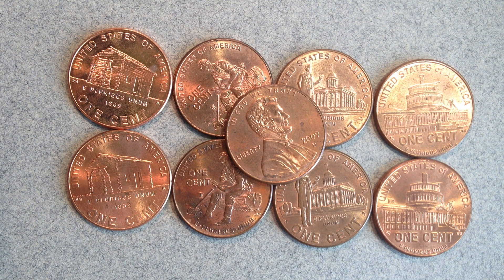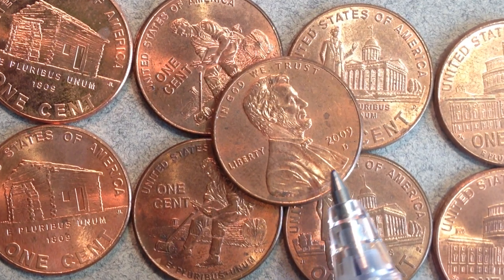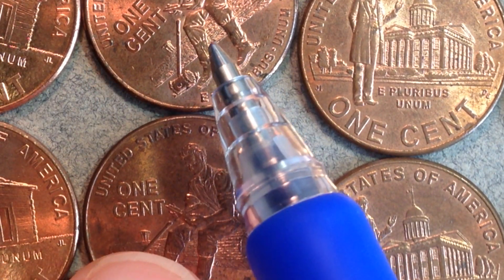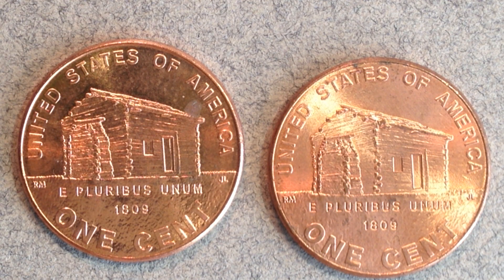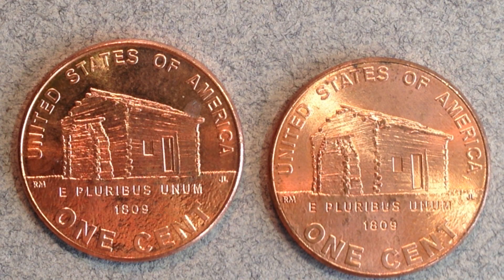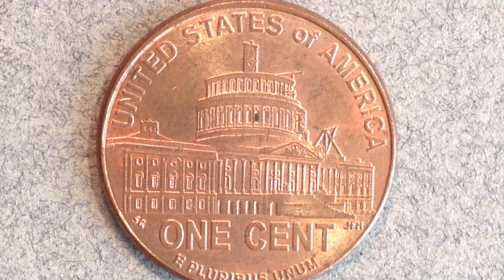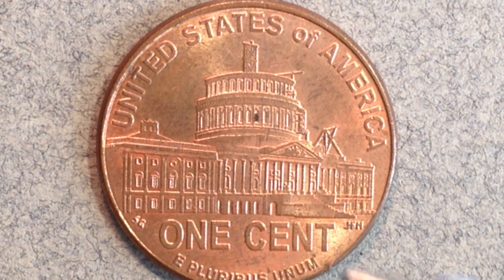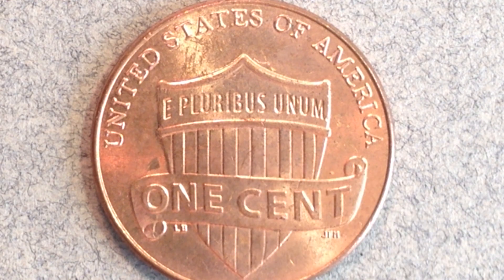Special 2009 Lincoln Penny: Bicentennial Of Lincoln's Birth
In 2009, the United States Mint issued four different pennies in recognition not only of the 200th anniversary of Abraham Lincoln’s birth, but also the 100th anniversary of the Lincoln cent, first appearing in 1909. The themes on the reverses represent the four major aspects of Lincoln’s life:

Birth and Early Childhood in Kentucky (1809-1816)
Formative Years in Indiana (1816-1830)
Professional Life in Illinois (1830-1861)
Presidency in Washington, D.C. (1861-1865)
The circulating version of these coins uses the same metal content as other modern cents (2.5 percent copper, the rest zinc). The uncirculated version contains the metals used in the original 1909 cent (95 percent copper, 5 percent tin and zinc).

After the 2009 Lincoln Bicentennial One Cent Program ended, the design on the back of the one-cent coin was changed to represent the unity of the states, which President Lincoln worked so hard to restore and preserve.

Info from US Mint Website